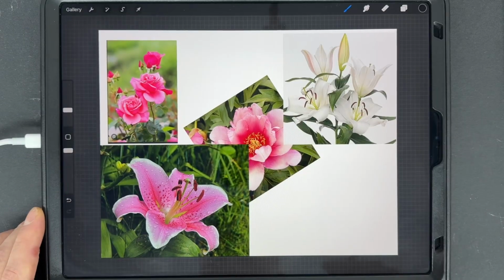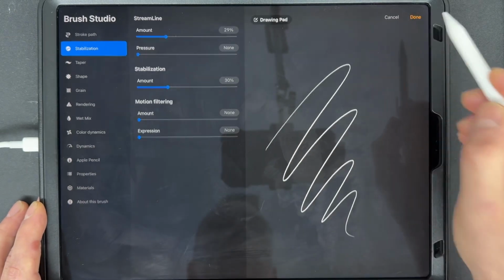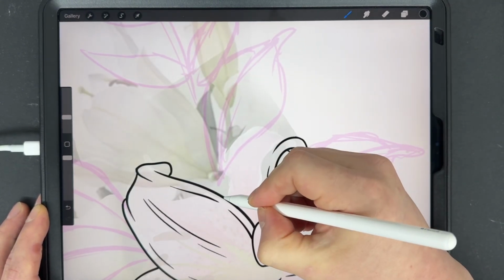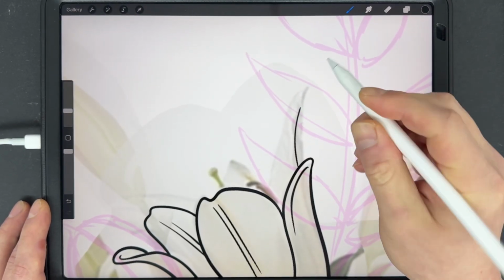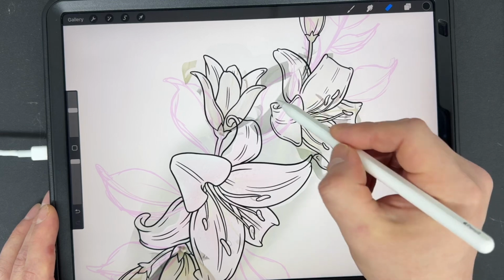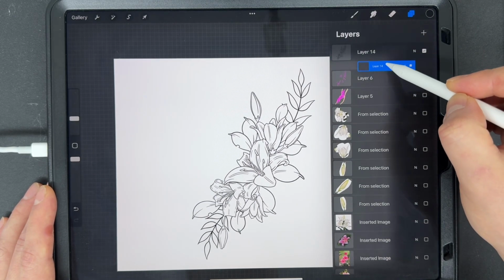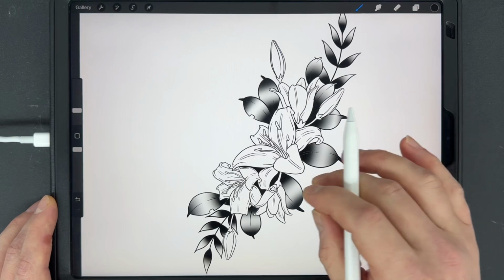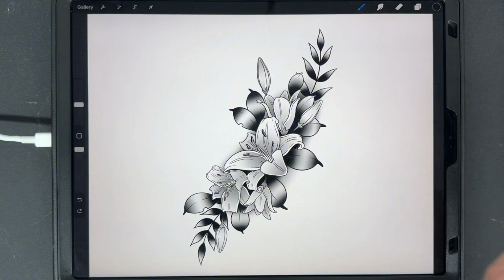Illustrative Black & Grey Floral Tattoos: Design Flow, Simplification & Shading in Procreate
How to Design a Black & Grey Floral Tattoo from Photo Reference (Using iPad Pro & Procreate)

Welcome back to The Techie Tattooer! In this video, I’m showing you exactly how I take photo references of real flowers and turn them into clean, bold black and grey floral tattoo designs—all using Procreate on the iPad Pro.

If you’ve ever struggled with translating delicate flowers into tattooable designs, this one’s for you. I’ll walk you through how to simplify real-life floral photos, add structure and contrast, and make your design ready for skin without losing beauty or flow. You’ll also learn key techniques to make your floral designs work on different placements and hold up over time.

In this video you’ll learn:
 • How to use photo references effectively in Procreate
 • What details to keep vs. what to drop for tattoo longevity
 • Shading techniques for clean black & grey floral art
 • How to design florals that flow with the body and pop on skin

Whether you’re a tattoo artist, digital designer, or aspiring to draw tattoo-ready art, this tutorial will give you practical tools to level up your floral game.

@TheTechieTattooer – Helping artists learn to draw like tattooers using modern digital tools!

Drop a comment if you’ve got questions or want to see a specific style next!